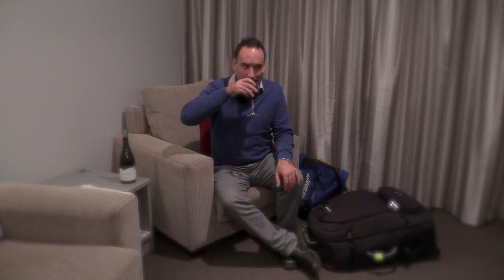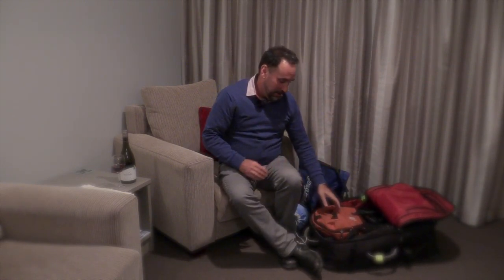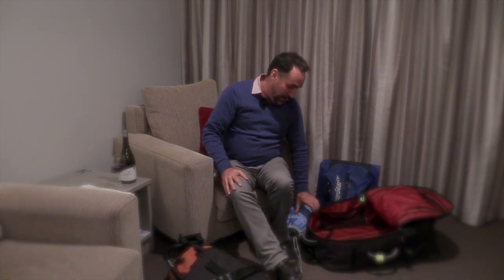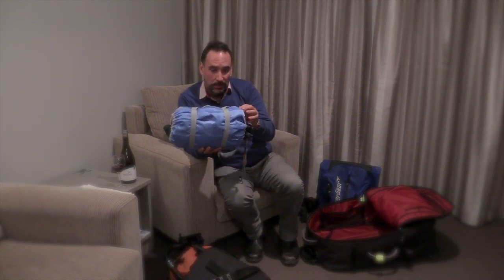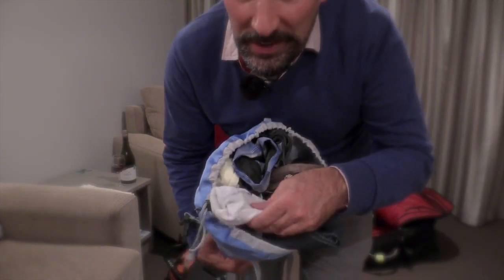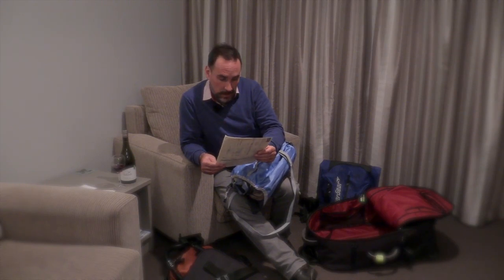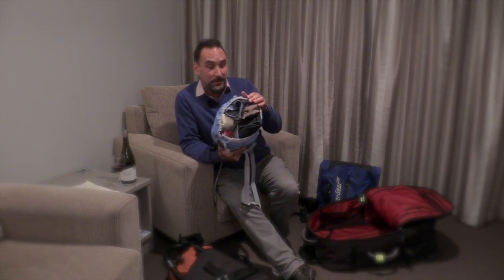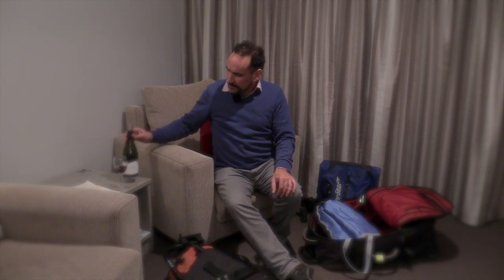Gobi Gear Hobo Roll Review, on the road in New Zealand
When I'm home in Australia my job involves producing promotional videos for various business. This can require some travel and usually means most of my luggage allowance is taken up by camera gear. Gobi Gear sent me their Hobo Roll to review and I have brought it with me on my current New Zealand trip, where I am producing videos for a winery.
The Hobo Roll is a five compartment compression pack that Gobi Gear claims can reduce luggage volume by 50%. I've found the Hobo Roll very handy in keeping all my personal luggage separate from my video production gear. I find I can keep all my personal effects in the Hobo Roll and the five compartments allow me to organise my gear into categories eg jeans, shirts, underwear, toiletries.

Gobi Gear try to use recycled or post consumer materials whenever possible. There motto is travel and tread lightly. Which is great because it really ties in with the winery I'm currently working for, Yealands Estate. They are the most sustainable winery in the world and their motto is, 'Think Boldly, Tread Lightly and never say it can't be done.'
The wine sampled in the video is a Yealands Estate Pinot Noir 2001, single vineyard variety from the Awatere Valley.

This video was filmed with my new Canon XA20 video camera. As you can see...it is a piece of shit!!